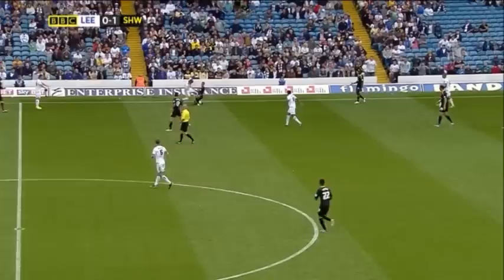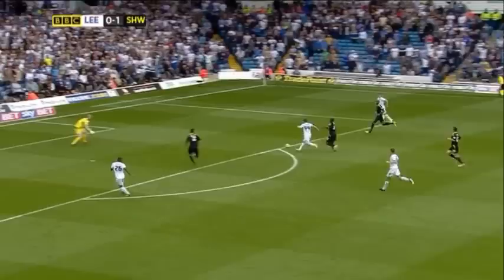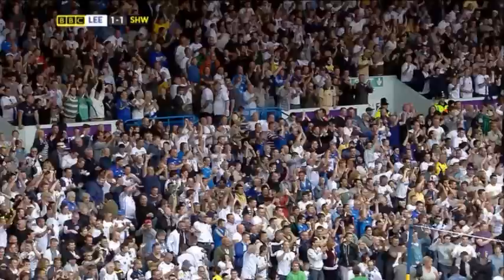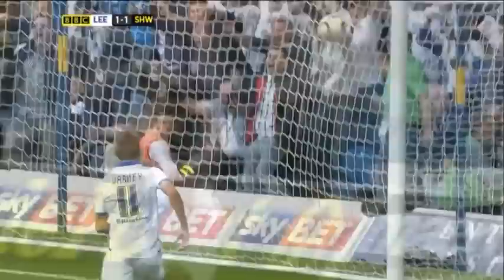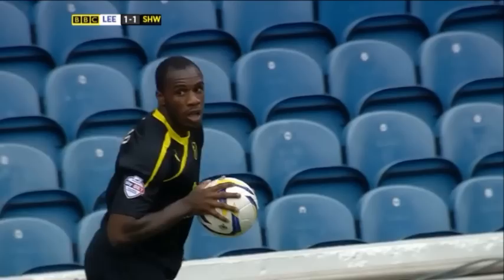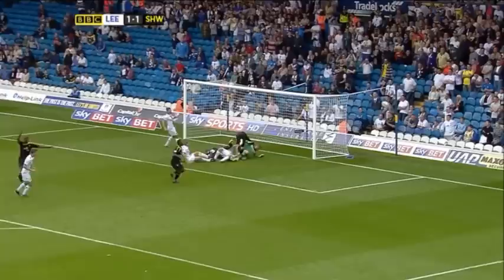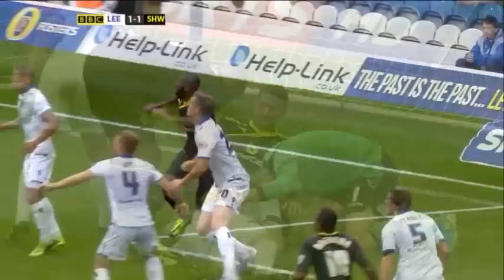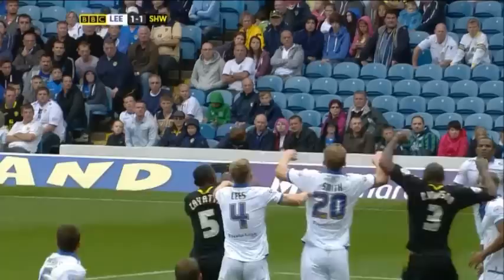Leeds United -1 Sheffield Wednesday-1 - 17th August 2013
Leeds 1 McCormack 58′ . Sheff Wed 1 Zayatte 37′ .

FT 90 +6
HT 0-1

Sheffield Wednesday collected their first point of the season but could have taken all three against Leeds.

Defender Kamil Zayatte's looping header put the Owls ahead in the 37th minute.

Leeds equalised in the 58th minute with a brilliant individual strike from Ross McCormack, who cleverly beat Zayatte before coolly slotting the ball home.

The visitors went closest to a winner with Leeds keeper Paddy Kenny saving from Michail Antonio while a Giles Coke close-range shot was blocked.

Leeds had fought back from a goal down in their other games at Elland Road this season - the opening day 2-1 victory over Brighton and their 2-1 League Cup win against Chesterfield.

And they fell behind again when Antonio found space at the back post from a corner and the striker headed back across the six-yard box for Zayatte to score.

McCormack had gone close for Leeds with a clever chip in the 32nd minute that Chris Kirkland tipped over the crossbar.

McCormack at Leeds
Ross McCormack has scored 31 goals in 112 games for Leeds since joining from Cardiff in August 2010.

But the Scottish striker found the net in the second half when he knocked the ball around Zayatte and dashed past the defender on his other side before sliding the ball beyond Kirkland.

Antonio's powerful drive on the angle was kept out by Kenny while Leeds' best chance of a winner came in stoppage time but McCormack could only fire a stoppage-time free-kick into the wall.

Leeds manager Brian McDermott on striker Ross McCormack, who has been the subject of interest from Middlesbrough:

"I want him to score those goals in August, July, September, any time because that's what football's all about - that bit of quality.

"I said to the lads at half-time, let's not wait for anything, let's grab it, someone grab it and he certainly did that. It was a fabulous goal.

"We've turned down two or three bids and you know my view, that's not changed. I've spoken to Ross and you saw the quality that he brings.

"You saw his celebration as well. He loves this football club and I like working with him. As far as I'm concerned, Ross wants to be here, I want him to be here, that's their prerogative to do what they like."

Sheffield Wednesday boss Dave Jones:

Play mediaCannot play media. You do not have the correct version of the flash player. Download the correct version

"We played well and I think most managers would have taken a point from Elland Road before the game. But I thought we should have taken all three points.

"We had the chances, we might have had a penalty and in the end we were unlucky. We should have done better for their goal and we will continue to work on those situations.

"But overall we have done ok, we are off the mark and now we move on to the next game."

"Lewis Buxton was absolutely magnificent. He came into the team today on the back of three days training and you wouldn't have thought he had been away."